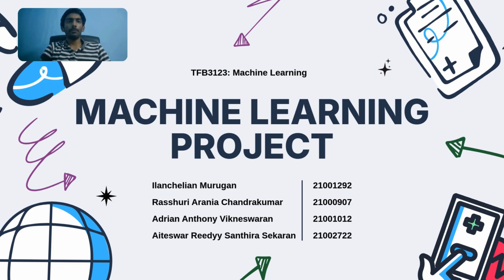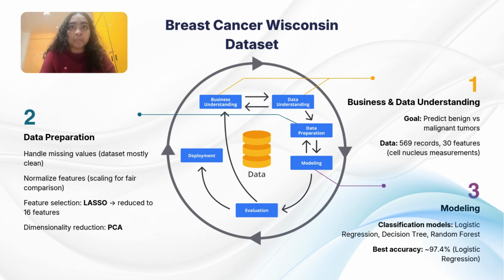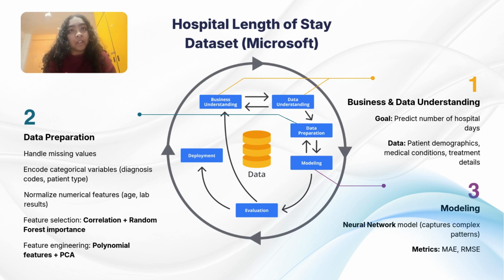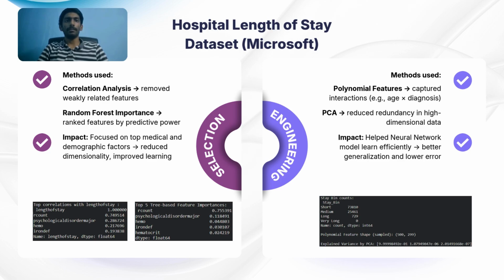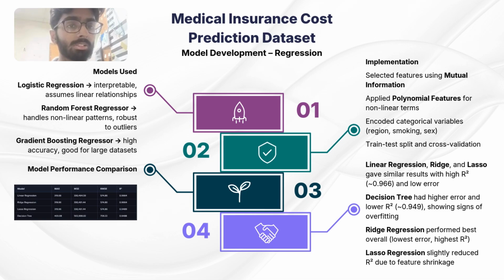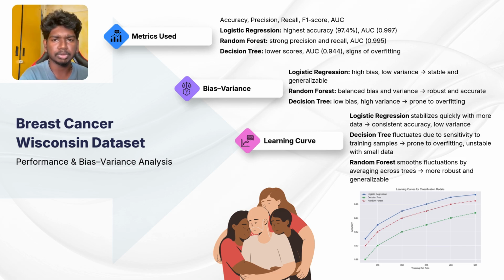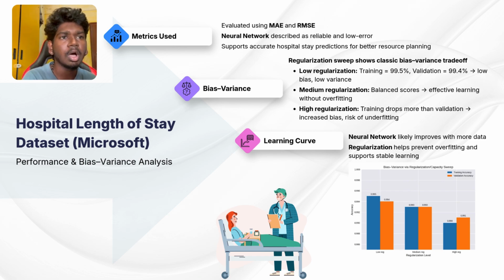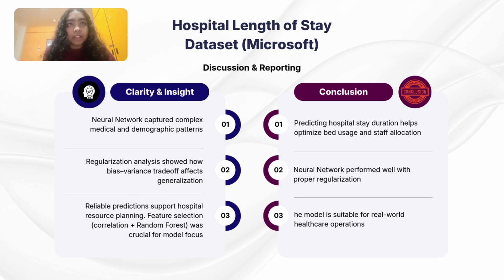Project Machine Learning